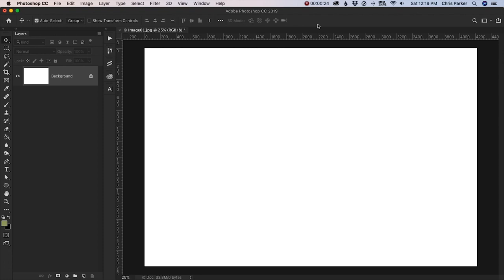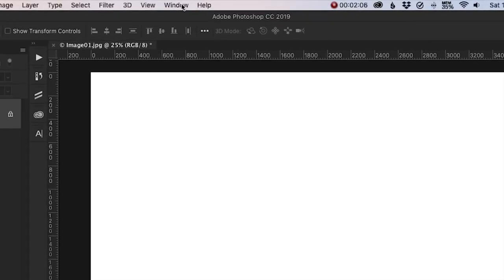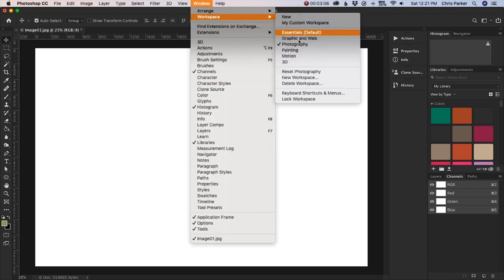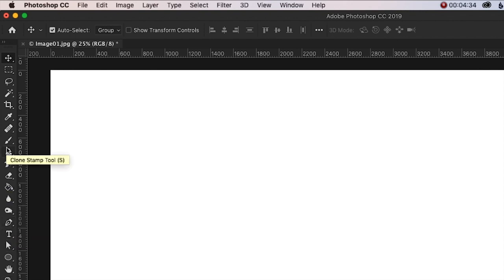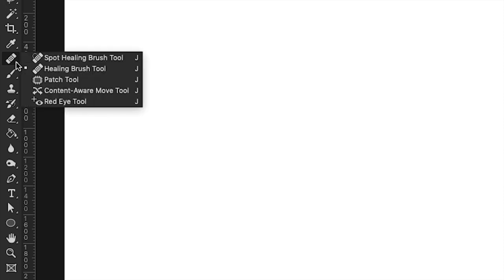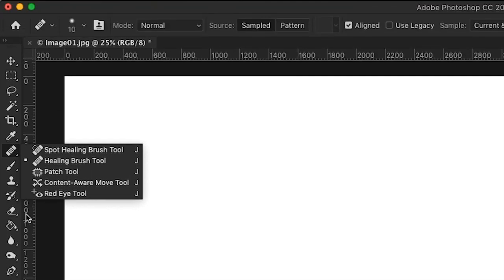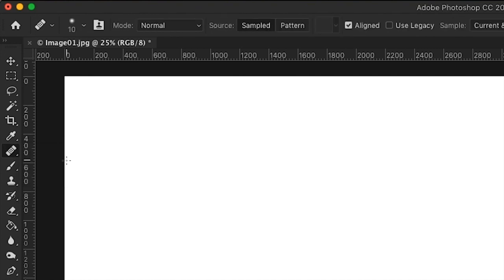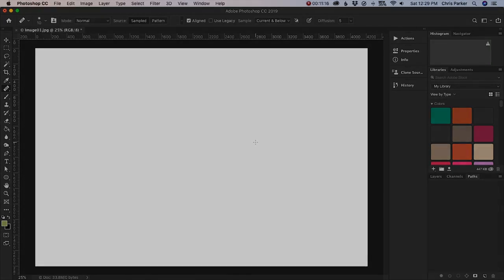Adobe Photoshop For Beginners | LESSON 3 | FREE COURSE